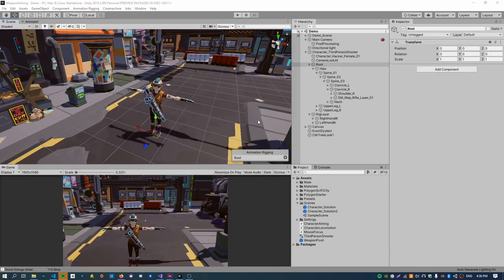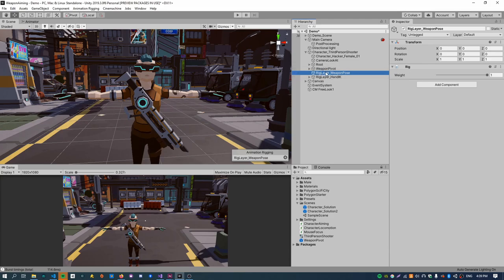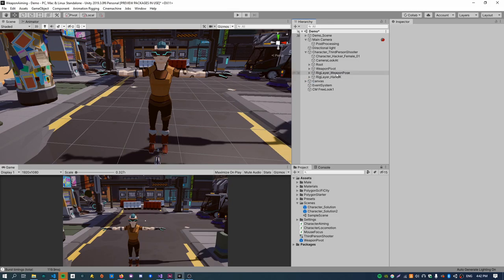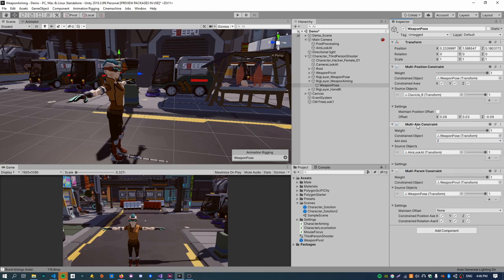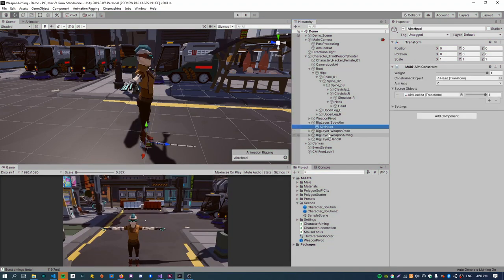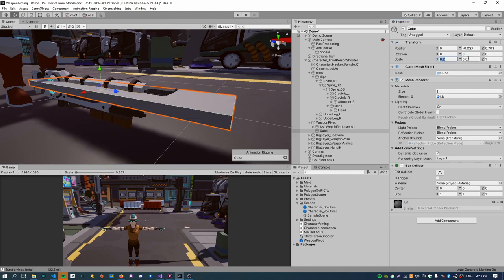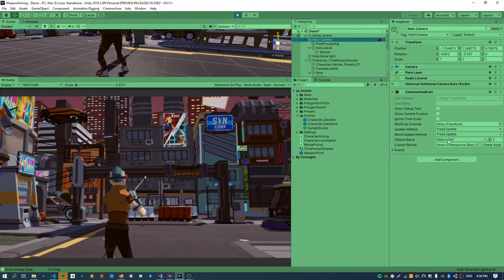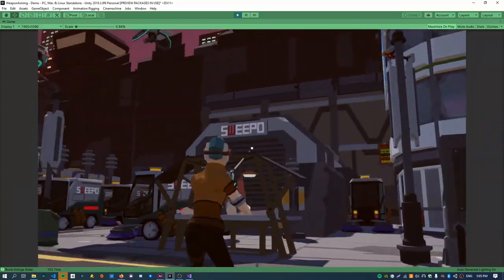[#04] Unity Animation Rigging - Aiming a weapon using Multi Aim Constraint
This video shows how to aim your characters weapon using the Unity animation rigging package. This tutorial follows on from two previous tutorials: